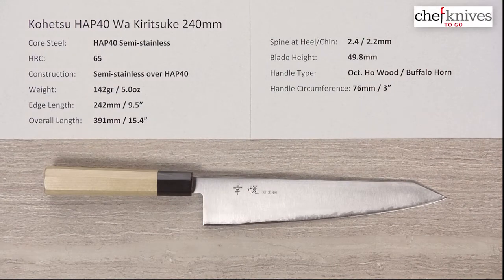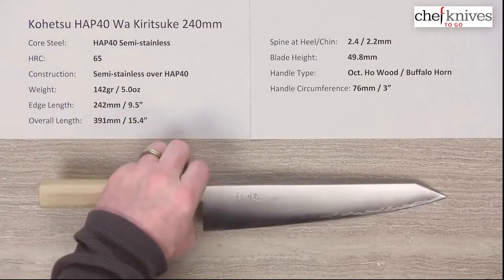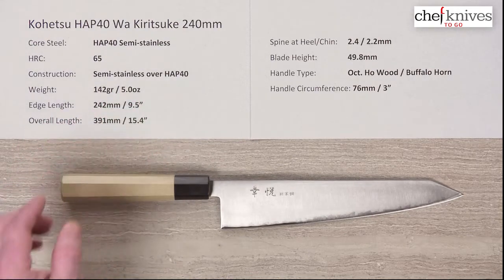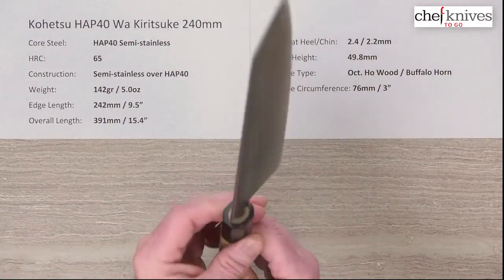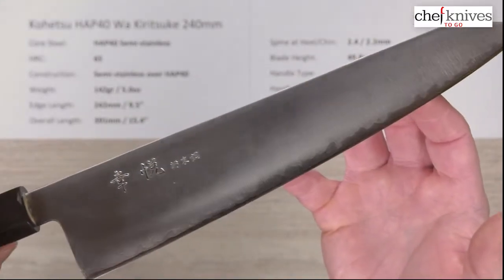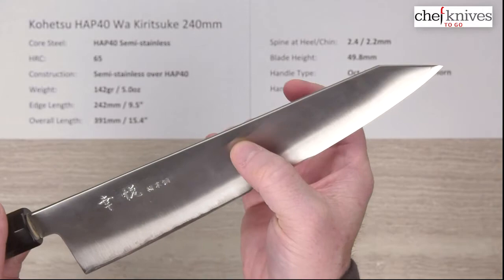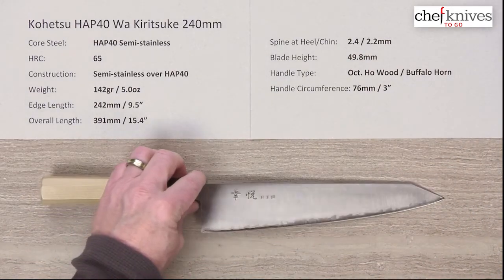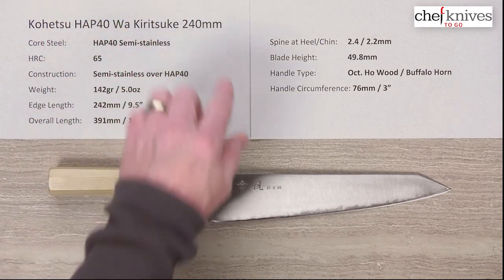Kohetsu HAP40 Wa Kiritsuke 240mm Quick Look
A quick product review of the Kohetsu HAP40 Wa Kiritsuke 240mm.